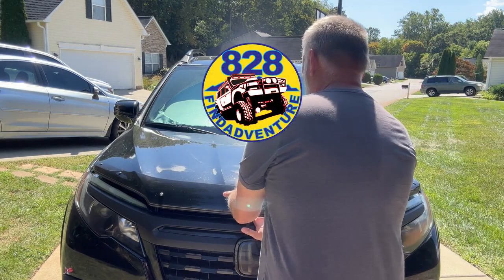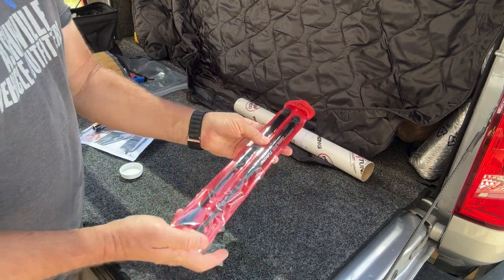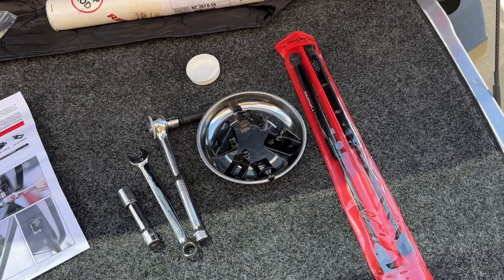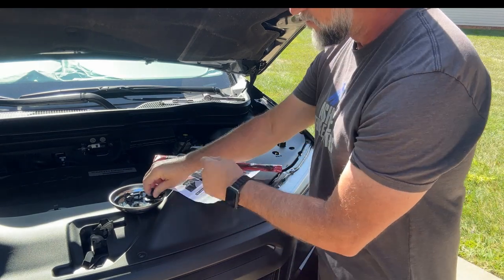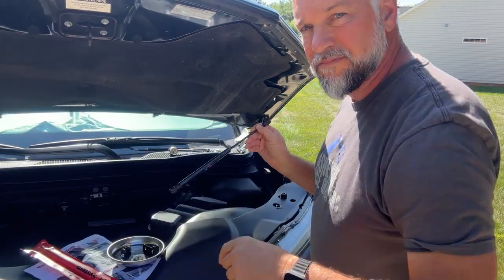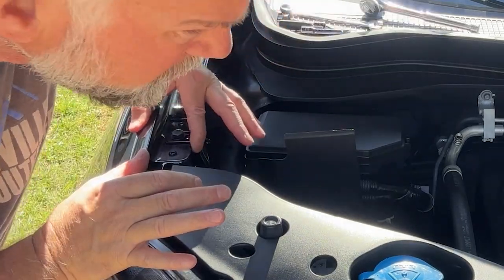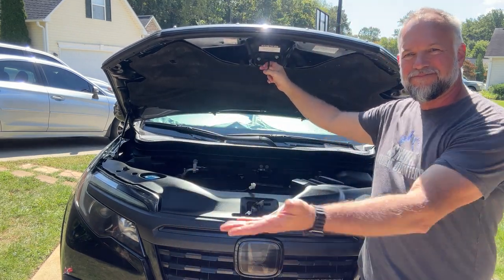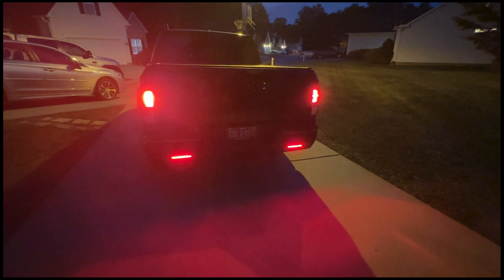Honda Ridgeline Hood Strut install, it's so easy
Hey, I had this kit for installing hood struts (Links Below) on the Honda Ridgeline, Passport, or Pilot for a few weeks now and finally got the struts installed. It's so easy.
"LINKS BELOW”
Redline Tuning Honda Hood Struts
High Beam LED Super Bright AUXITO 9005
Bumper Lights Sequential will fit 2017 Ridgeline
PIAA 500Hz and 600Hz Twin Tone Sports Horn
Honda Adapter Wiring Harness
Amber Yellow Fog Light LED Bulb
CERAKOTE® Ceramic Headlight Restoration Kit
Meguiar's Ultimate Black Plastic Restorer Spray
Meguiar's Ultimate Black Plastic Restorer
Emblem Tint
Tri Fold Hard Bed Cover
Turn Signal Bulb Front Philips 7444NA
Console Divider
Wipe New Rust-Oleum 353616 Trim Kit
Car Door Sill Protector
Carbon Fiber Central Control A/C cover
Carbon Fiber Interior Steering Wheel Trim Cover
Engine Start Stop Push Button Cover
Detailing Brush Set
Front License Plate Mounting Kit
12V Accessory plugs Fire Missle, Eject, Etc.
Cup Holder, Console, Pocket Liners
Under Seat Storage
Console Safe
Bedrug Classic Bed Mat
Tyger Auto T3 soft Tri-fold Truck Bed Cover
Truck Bed Cover Hard Folding